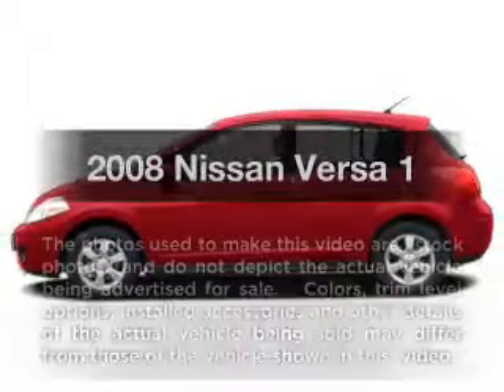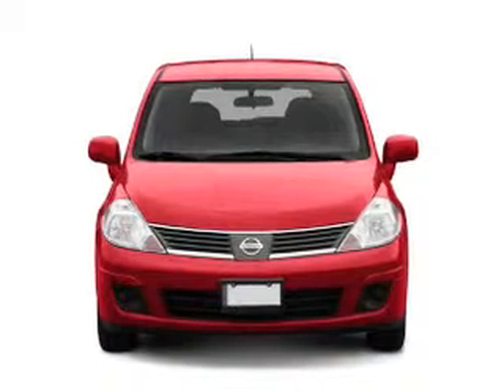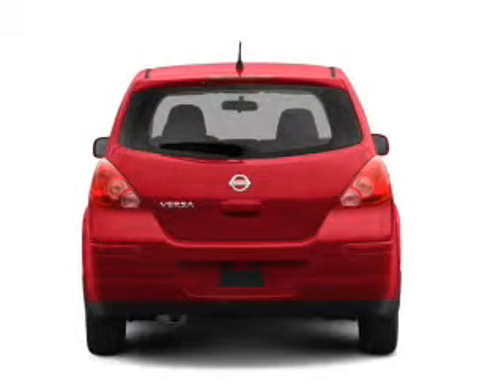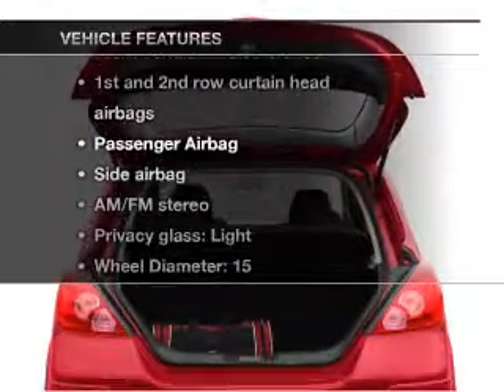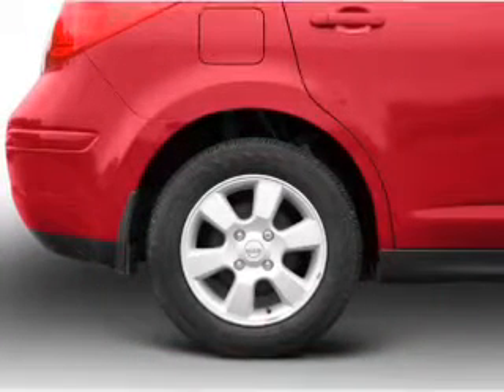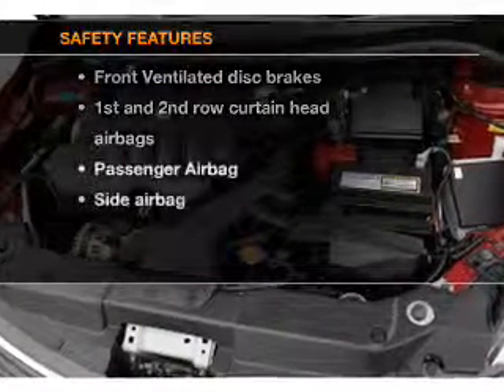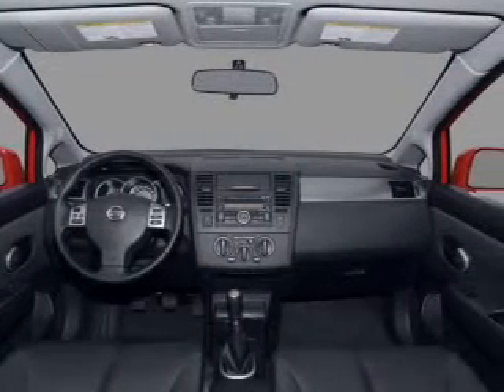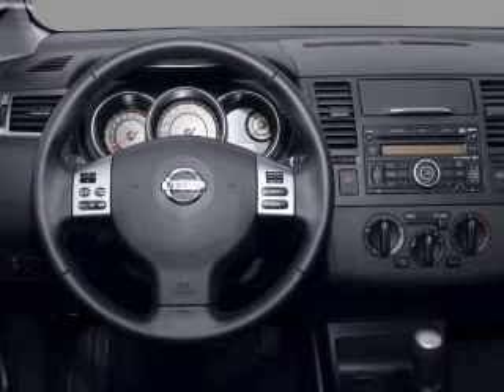2008 Nissan Versa - Crystal Lake IL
Year: 2008
Make: Nissan
Model: Versa
Trim: 1
Engine: 1.8 liter inline 4 cylinder 16 valve
Transmission: 4-Speed Automatic
Color: Blue
Mileage: 51434
Address:
5656 Northwest Hwy